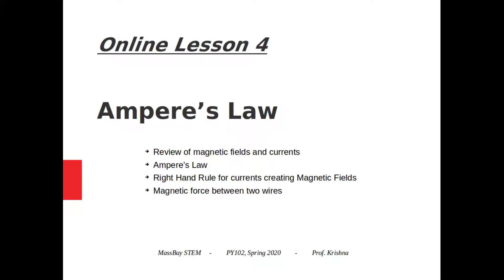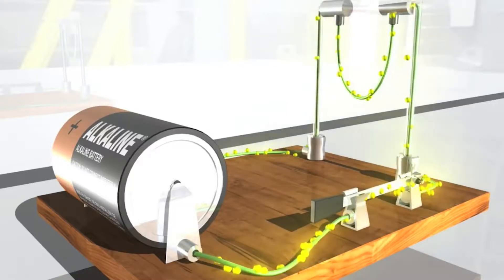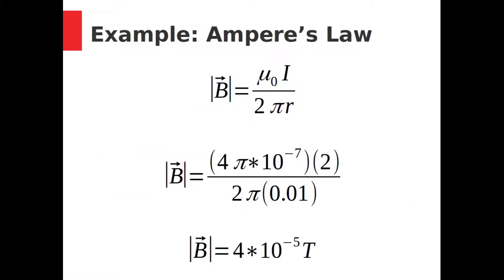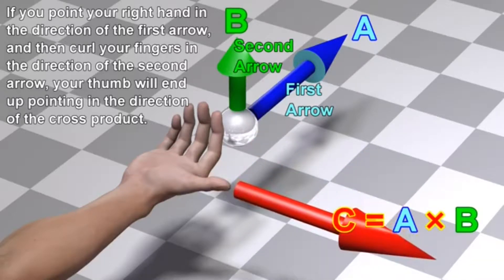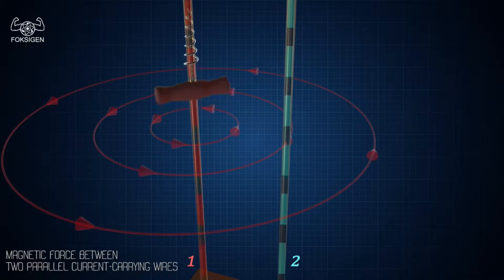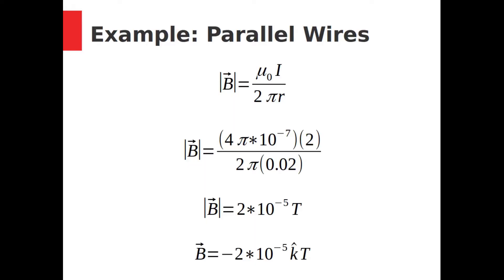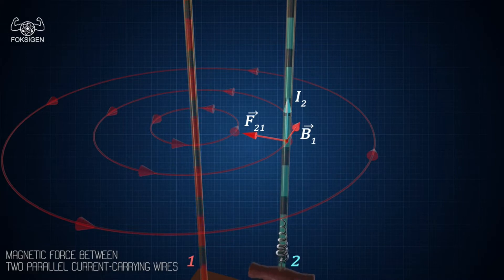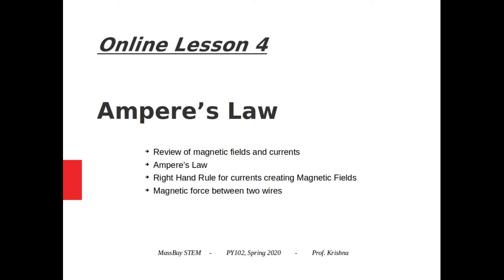PY102 - Lesson 04 - Ampere's Law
Review of Magnetic Fields. Ampere's Law. Right Hand Rule for wires creating Magnetic fields. Examples.